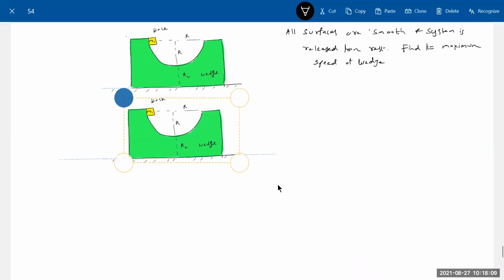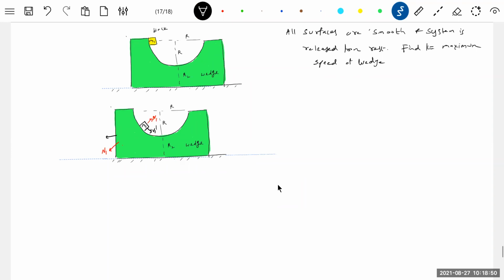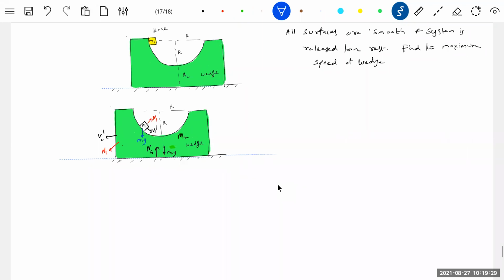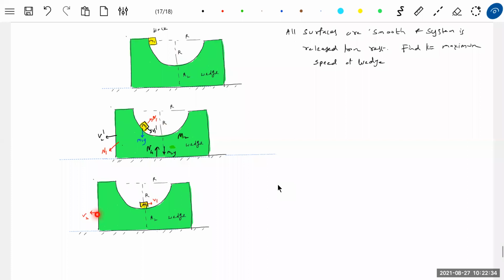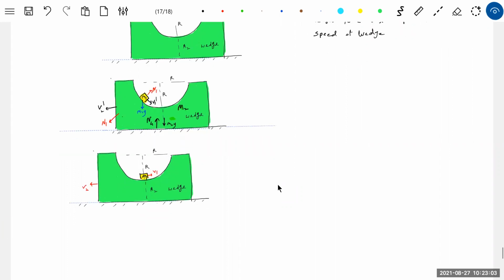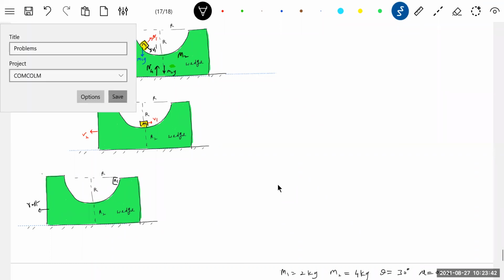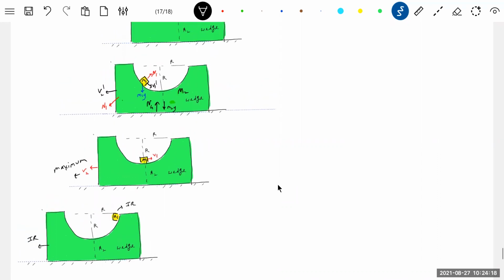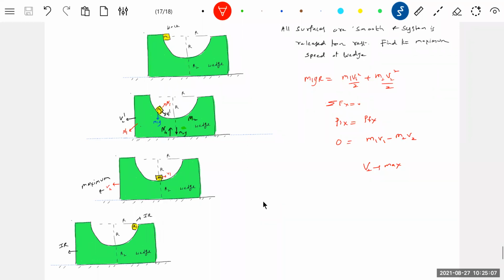22) Conservation of momentum JEE | A wedge of mass M with a semi-circular track of radius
R, rests on a horizontal frictionless surface. A uniform cylinder of radius r and mass m is released from rest at the top point A (See fig.). The cylinder slips on the semicircular frictionless track. How far has the wedge moved, when the cylinder reaches the bottom (point B) of the track? How fast is the wedge moving when the cylinder reaches the bottom of the track Physics | conservation of momentum jee advanced   | JEE Main 2024 | JEE Adv |